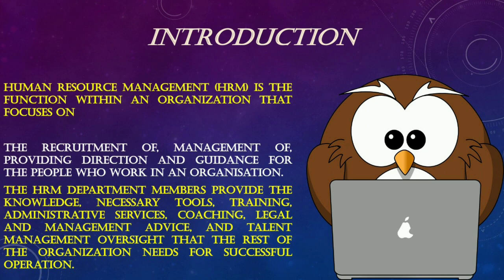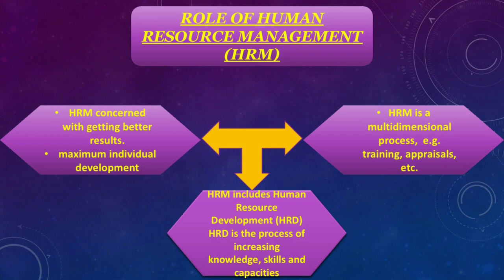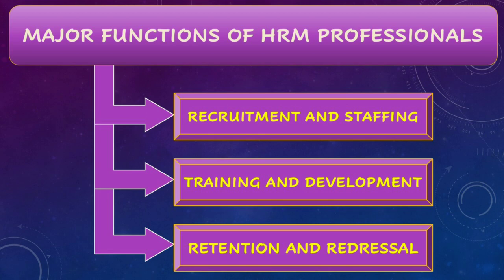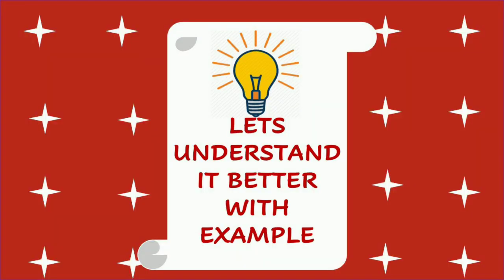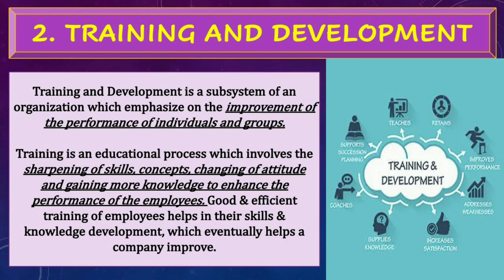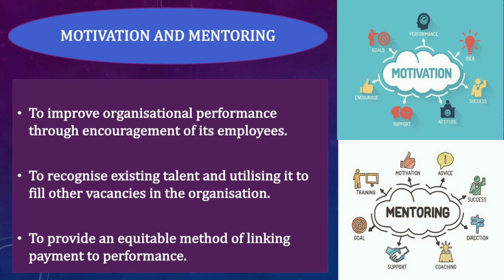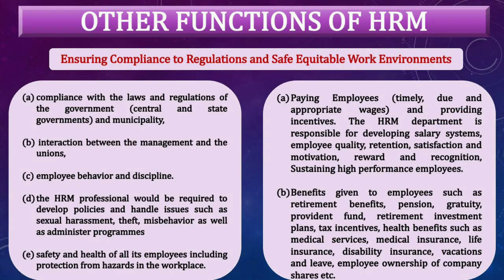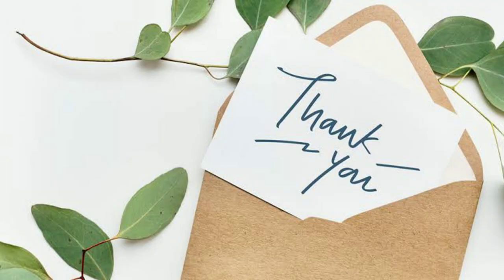Human Resource Management | Home Science | Chapter 16 Part 1 | CLASS-XII CBSE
HOME SCIENCE/ HOME ECONOMICS/ HUMAN ECOLOGY AND FAMILY SCIENCES

CHAPTER-16 (HUMAN RESOURCE MANAGEMENT)

TOPICS COVERED

* Introduction

* Meaning of Human Resource Management

* Role of HR Department

* Role of HR professionals